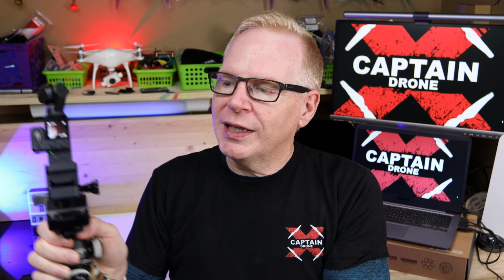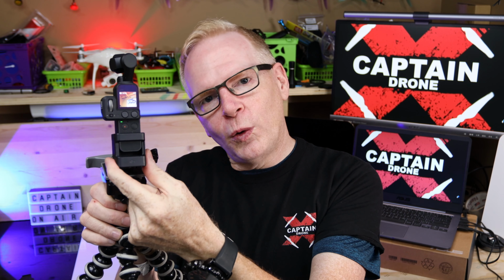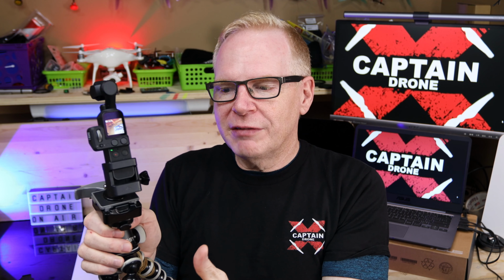Win a DJI OSMO POCKET with EXPANSION KIT! Captain Drone & DJI Giveaway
PLEASE NOTE THIS CONTEST ENDED ON JULY 21st, 2019 AT 6PM EASTERN TIME.

Below are the 4 questions  (Note: don't copy the answers of others because some posted answers are incorrect... check out the website for yourself):
Question #1:  When recording in 4K with the OSMO POCKET, what is the highest selectable Frames Per Second?
Question #2:  How much does the OSMO POCKET weigh?
Question #3:  Can you film with the OSMO POCKET under water?  If Yes, then how?
Question #4:  Watch the DJI OSMO POCKET video that appears at the top of the web page.  Name the animal that appears on the woman's shoulder during the Face Tracking scene.